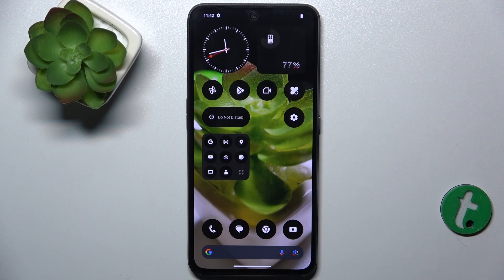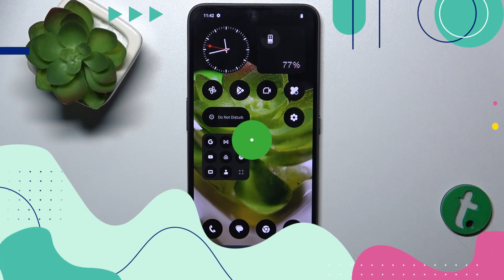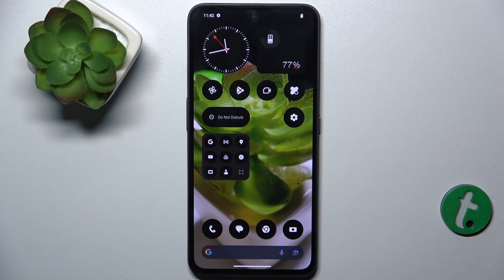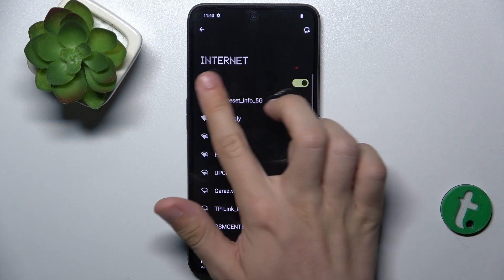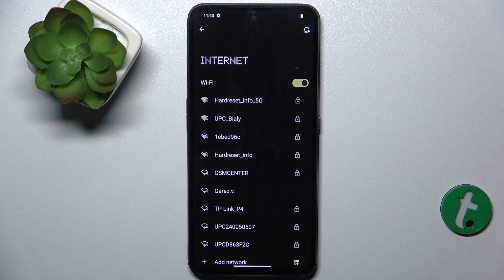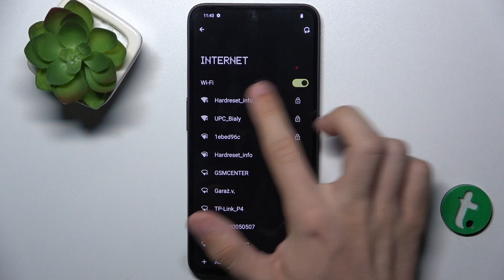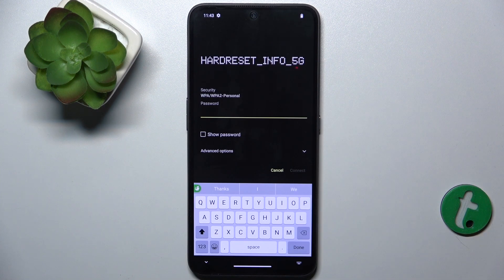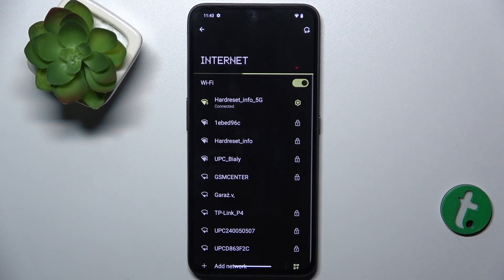Nothing CMF Phone 1 - How to Connect to WiFi - Quick & Easy Setup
In this tutorial, we’ll guide you through the steps to connect your Nothing CMF Phone 1 to a WiFi network. Connecting to WiFi allows you to access the internet faster and save on mobile data usage. Whether you’re at home, in a café, or anywhere with a WiFi connection, follow our simple instructions to get your device online quickly and easily.

How to connect your Nothing CMF Phone 1 to a WiFi network.
Steps to find and select a WiFi network on your device.
How to enter WiFi credentials and establish a connection.
Tips for troubleshooting common WiFi connection issues.
How to manage and forget WiFi networks on your Nothing CMF Phone 1.